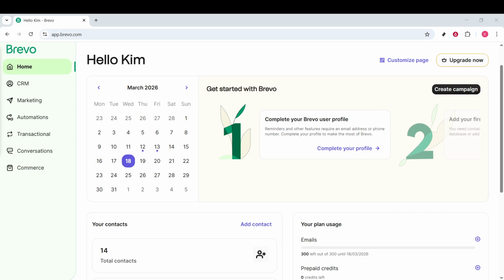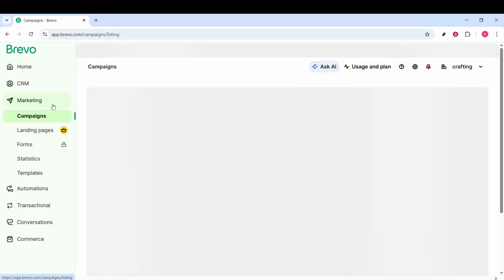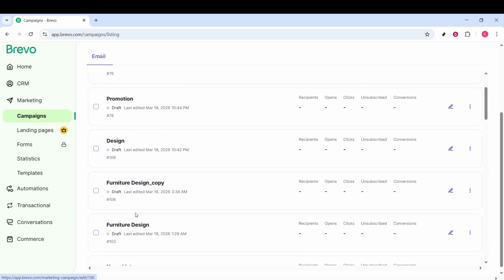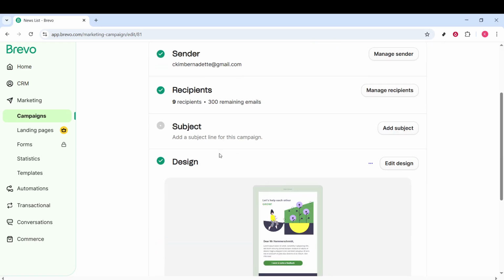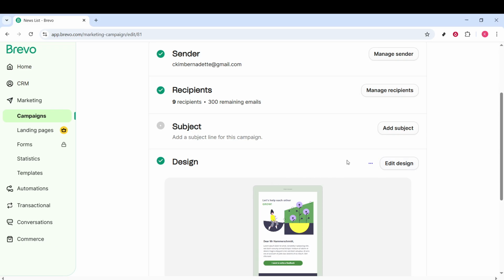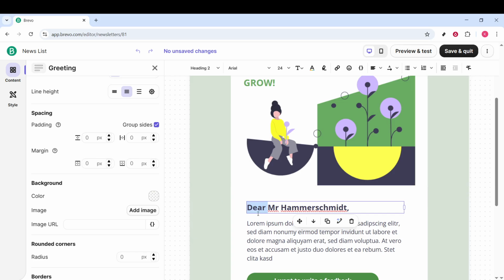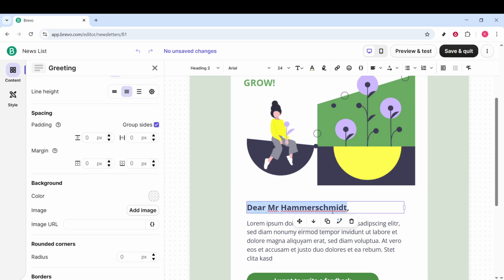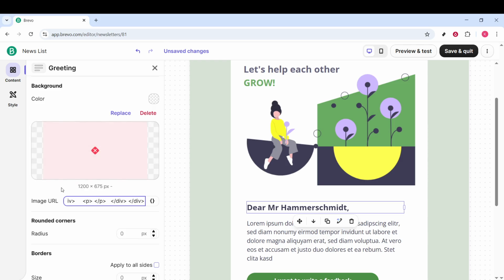How To Add A Link To A Button In Brevo [2026 Guide]